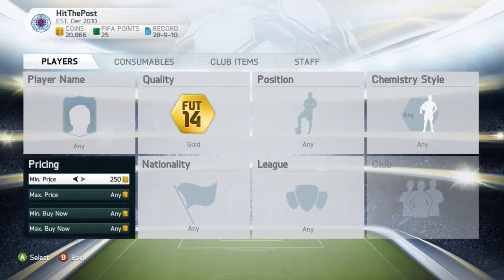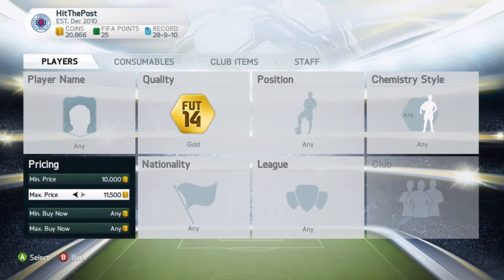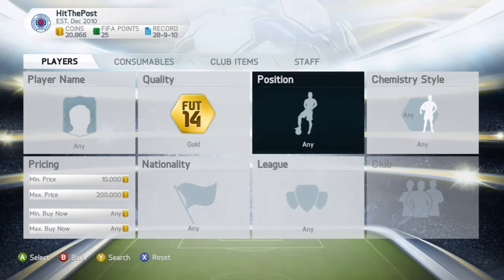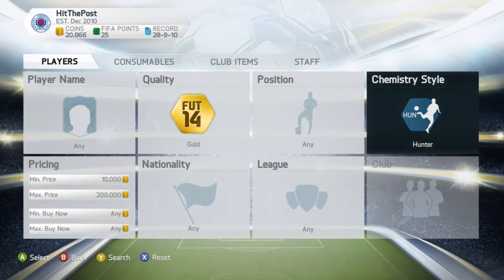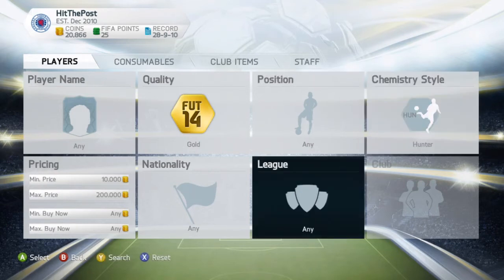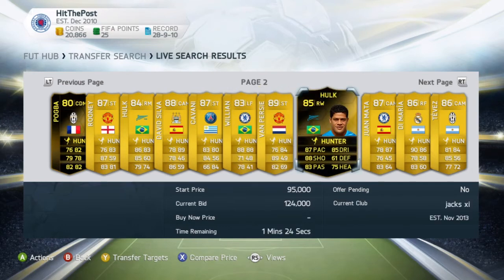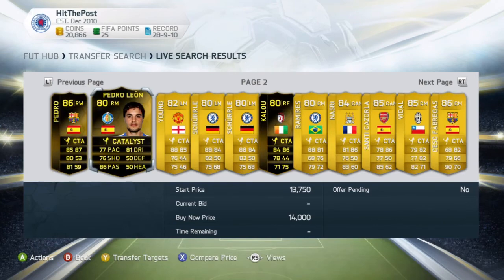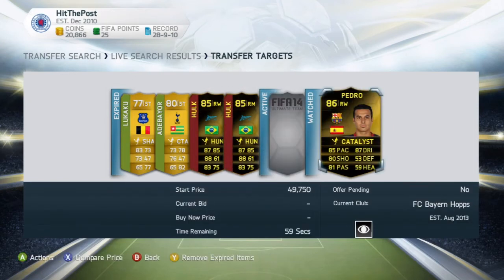FIFA 14 UT Trading Methods #8 - INFORM CHEMISTRY STYLE METHOD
Another amazing inform method, hope you enjoy!

I realise I breathed down the mic a few times and I'm really sorry, won't happen next time!

10 Likes would be awesome!